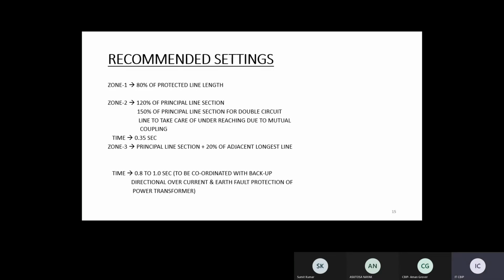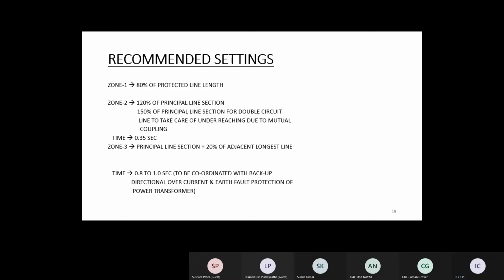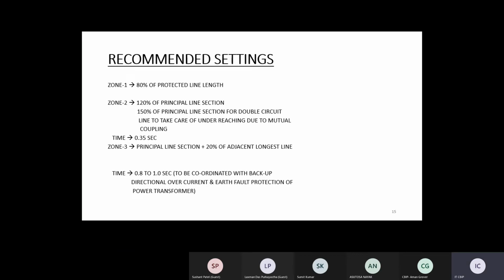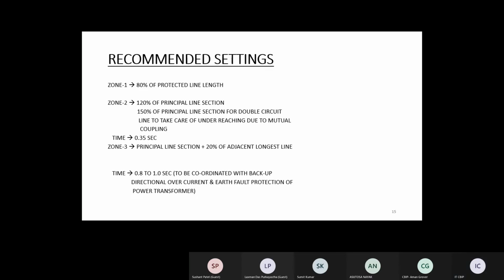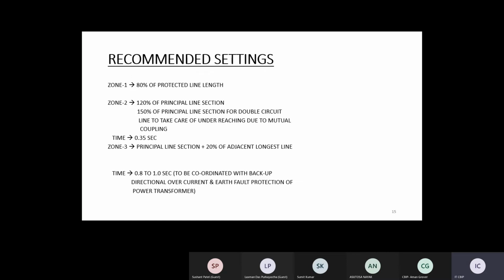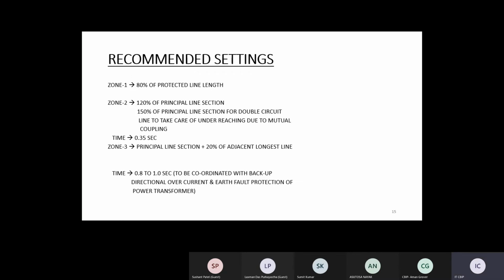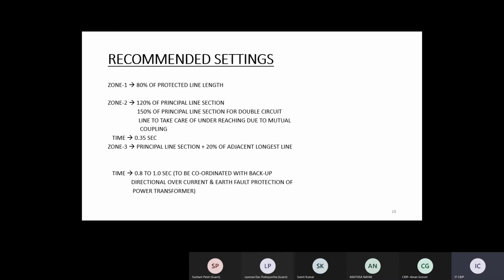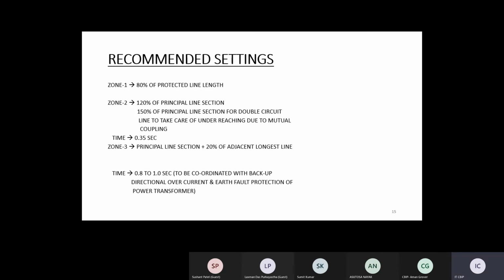26 Weeks PGDC in Transmission & Distribution System with Automation- Fault analysis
Program-
26 WEEKS PGDC IN TRANSMISSION & DISTRIBUTION SYSTEM WITH AUTOMATION (SCADA DMS)– 2021-22 BATCH

Hybrid Session on Tutorial on "Fault analysis/ Fault calculation/ Relay Co-ordination studies in continuation to last session and Transmission Protection and Commissioning Processes" at Central Board of Irrigation and Power, Centre of Excellence, Gurgaon on 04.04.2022

Speaker-
Sh. Kamal Sarkar
Consultant, Power Grid Corporation of India Limited.
Bachelor of Electrical Engineering with 1st class Honours